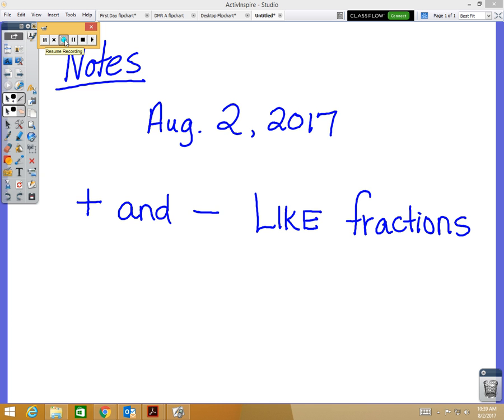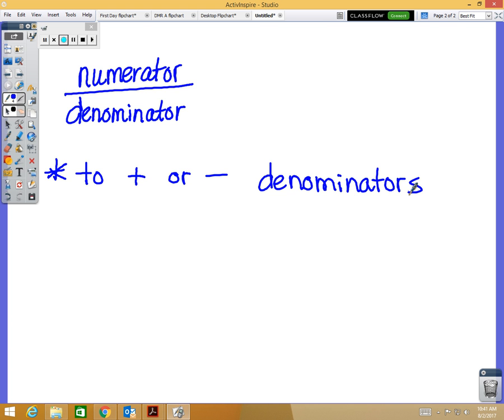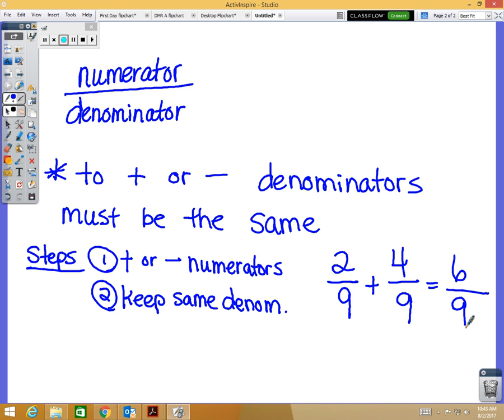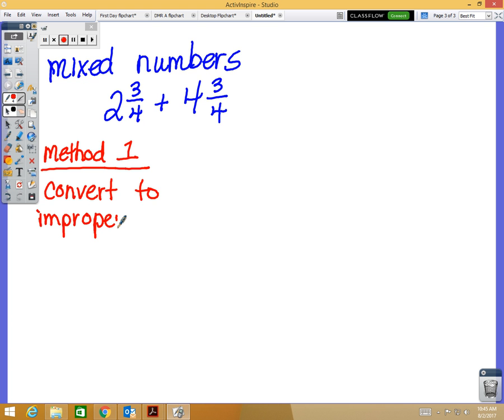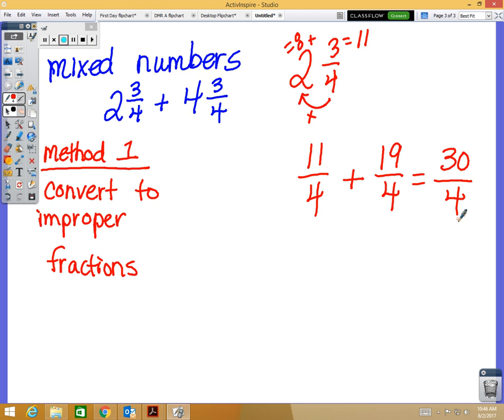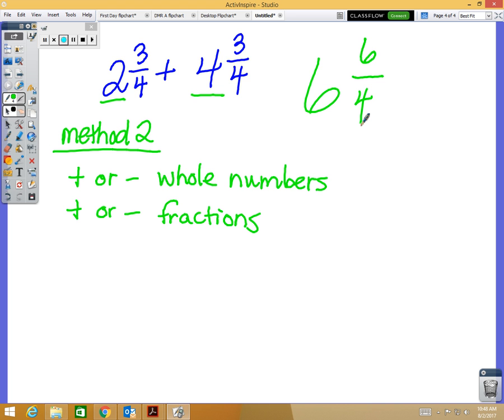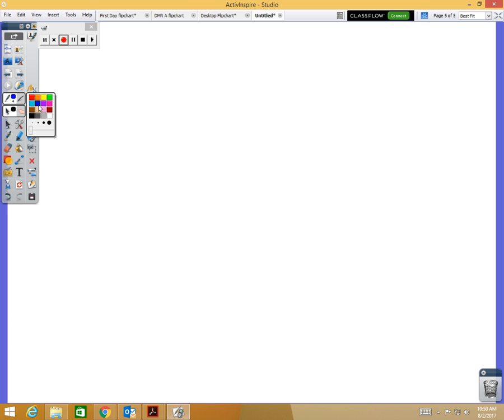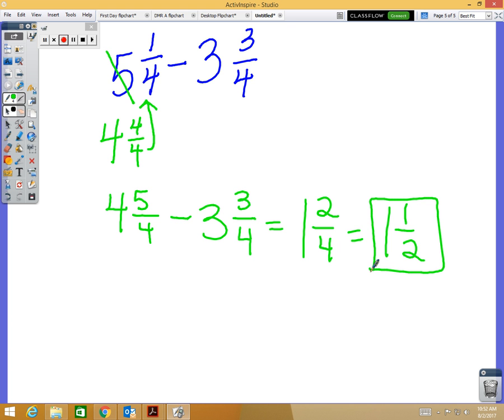Wed 8 2 17 Period 3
Adding and Subtracting LIKE fractions and mixed numbers